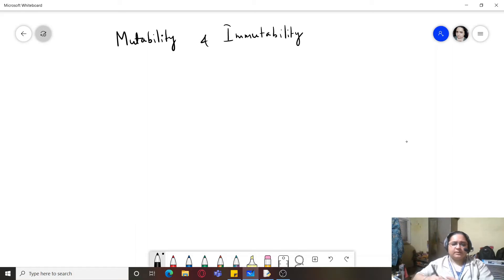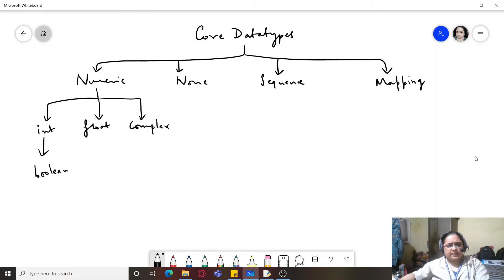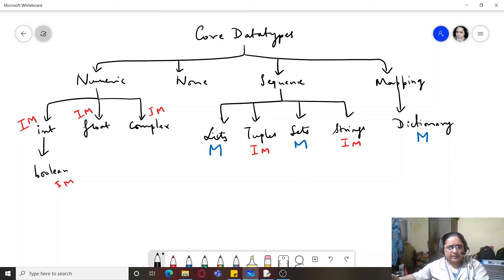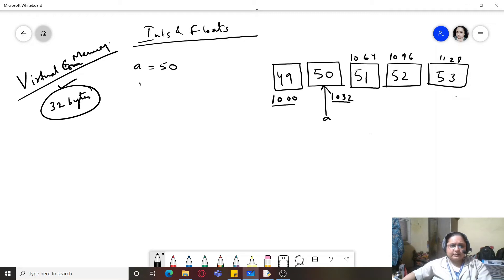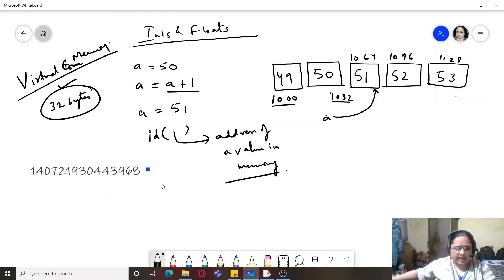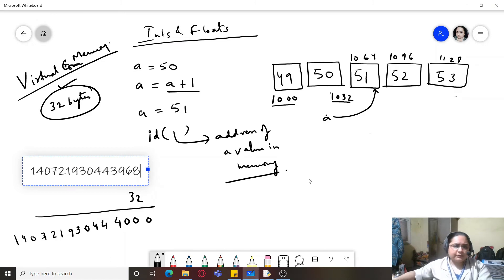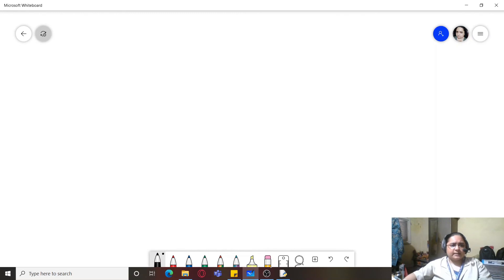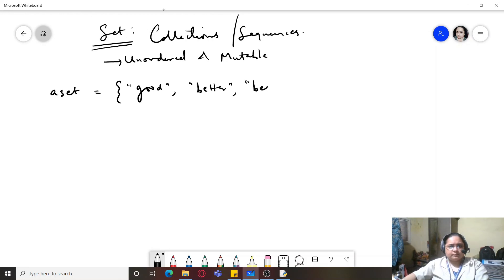CLASS - XI | MUTABILITY AND IMMUTABILITY | PYTHON DATA HANDLING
What is Mutability and Immutability?
Mutable Data Types
Immutable Data Types
Concept
Memory Map - How different datatypes are stored in the memory?
Difference in storage mechanism of all types.